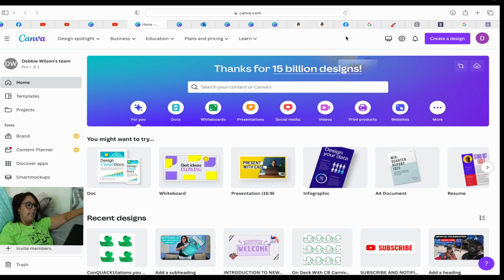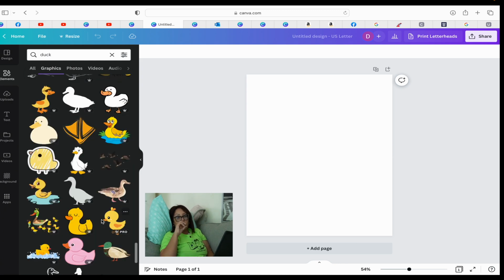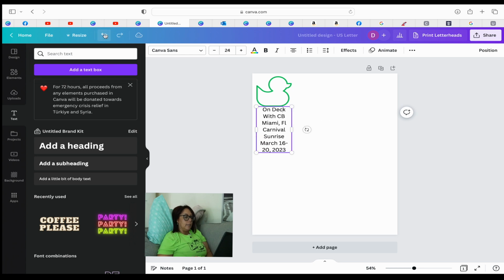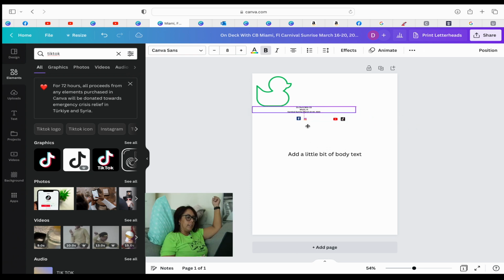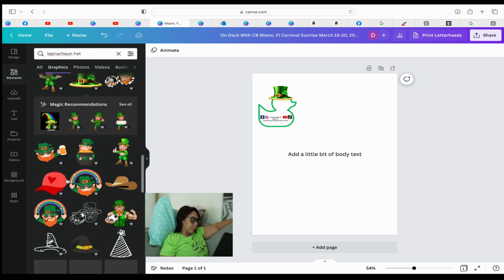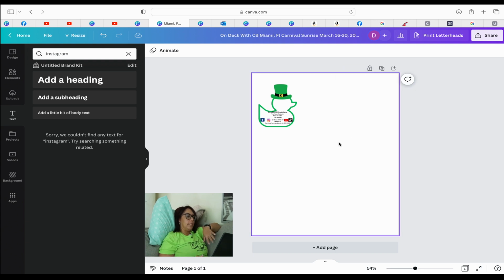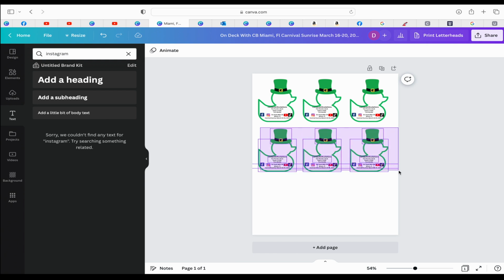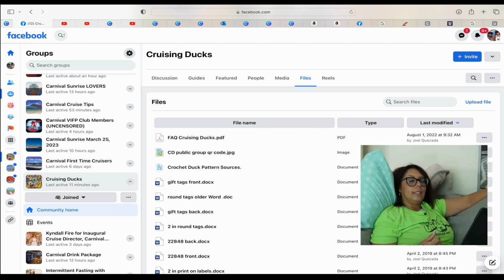Cruising Ducks: STEP BY STEP HOW TO MAKE YOUR TAGS USING CANVA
Hey y'all! After using Canva for a while, I finally figured out how to make my own duck tags instead of fighting with pre made templates that I find in social media groups. In this video I will give you a brief step by step tutorial on how to make your duck tags using Canva. This step by step tutorial will help you to make your tags become a fun and easy activity; while adding personalized touches. If you are into hiding ducks on a cruise this is one video you won't want to miss.

00:00-00:42 Intro
00:43-01:34 Step one
01:35-02:24 Step two
02:25-03:25 Step three
03:26-04:43 Step four
04:44-05:27-Step five
05:27-06:08 Step six
06:09-07:55 Step seven
07:56-08:07 Step eight
08:08-09:00 Step nine
09:01-09:23 Step ten
09:24-10:08 Final product
10:09- 12:11 Wrap up

Need help booking your next adventure?

Are you planning a cruise and have no plans for the Port Of Call?
Click on the link below to access Resort for a Day. Here you can plan a great day with a resort pass for a day.

Here is the link for the St. Patricks Day Themed Ducks:

Equipment used to create video:
DJI Action 3 Camera
DJI Mic
Sony ZV-E10 Camera
Tripod 74"
SD Cards